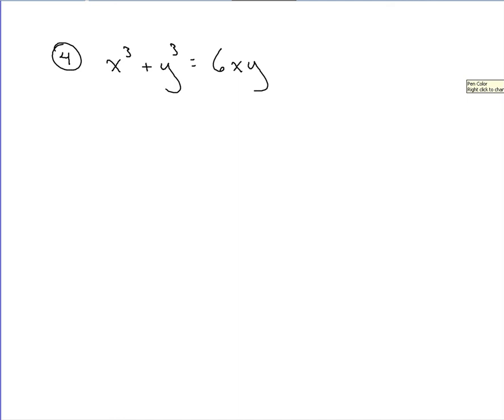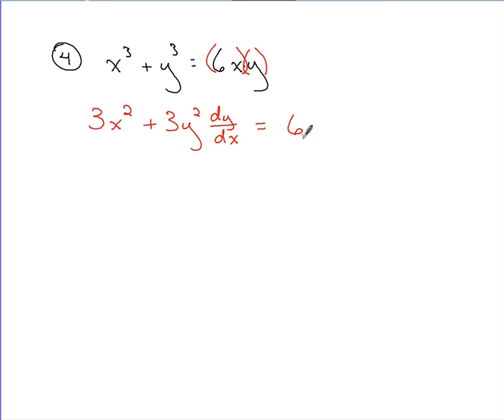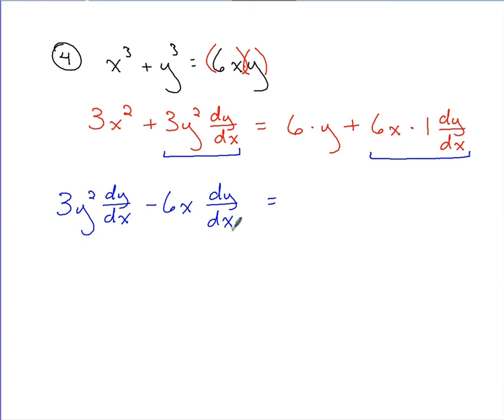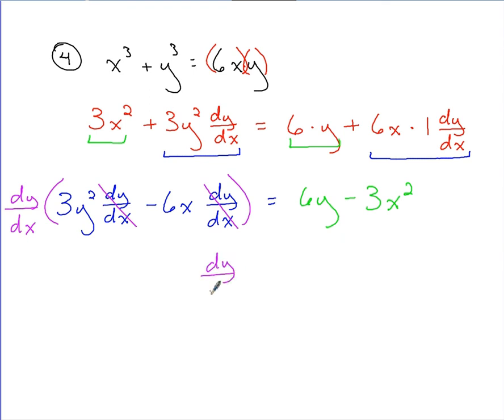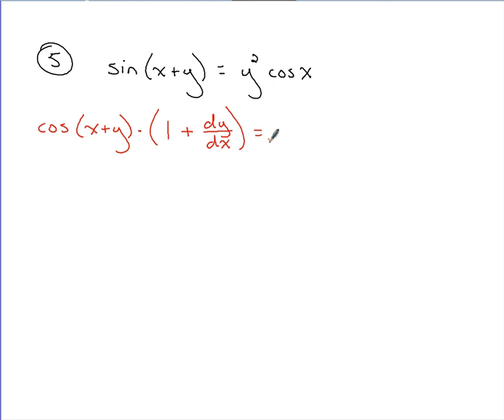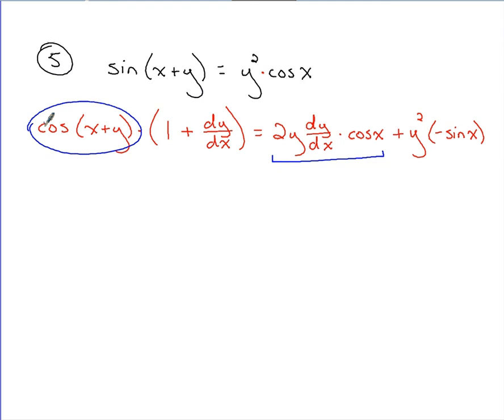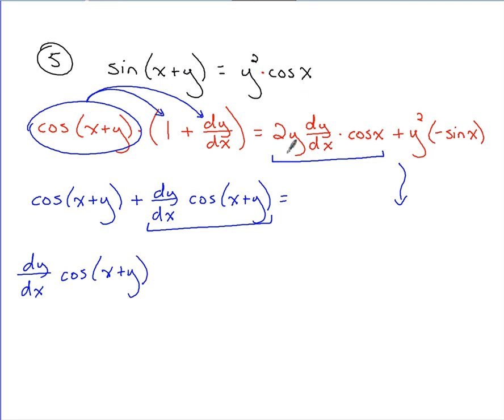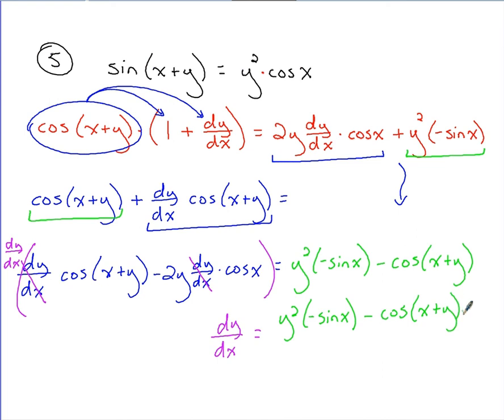Calculus - Implicit Differentiation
This lesson demonstrates how to use implicit differentiation to find dy/dx.